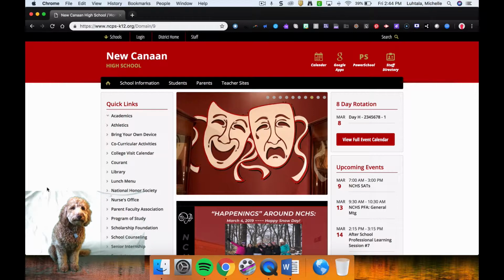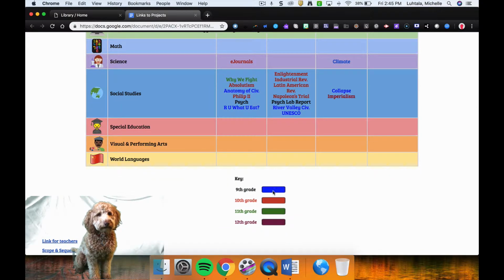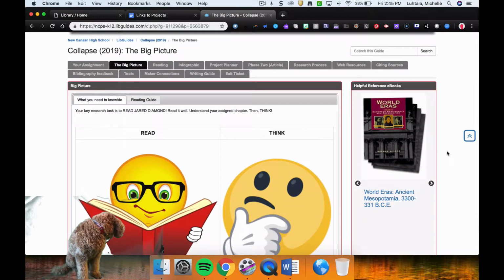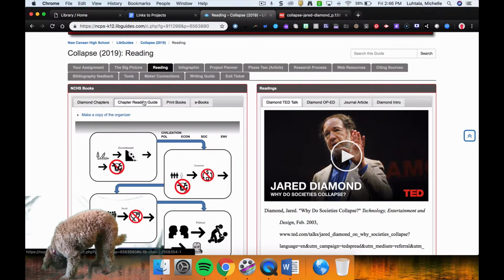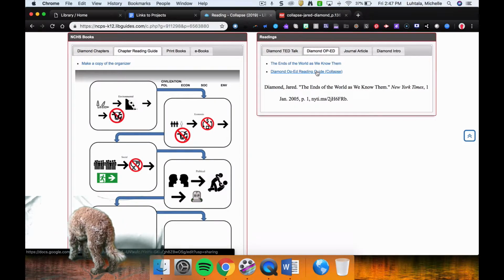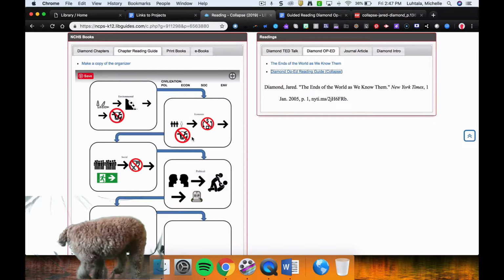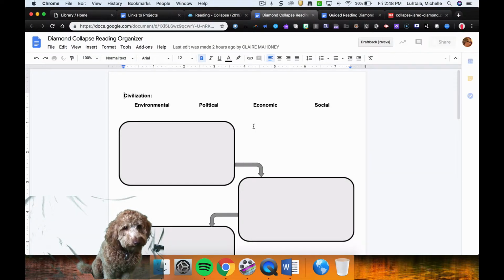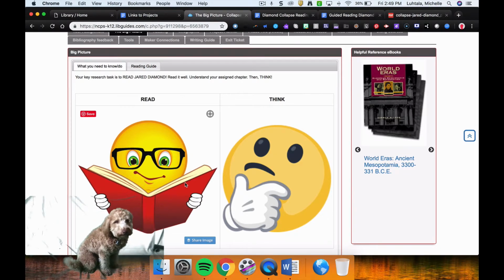Collapse Big Picture and Reading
Co-taught introduction to the 9th grade history Collapse project.